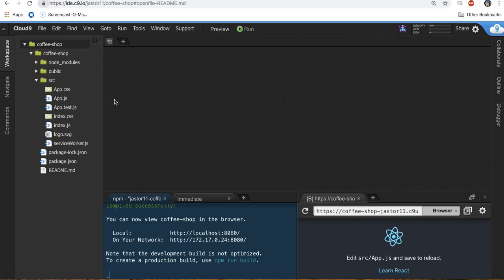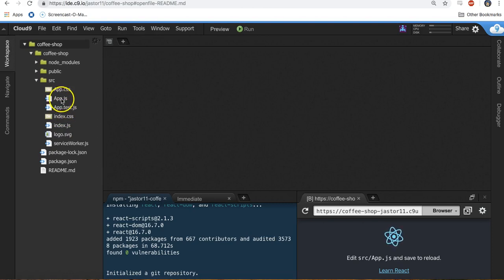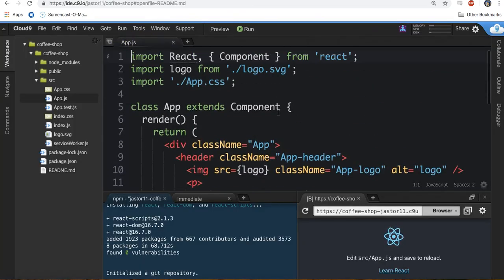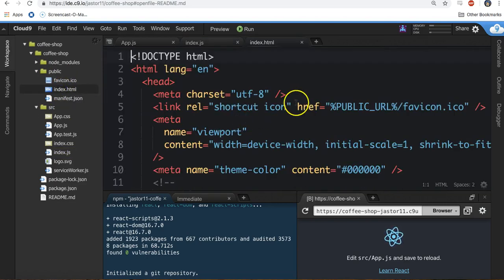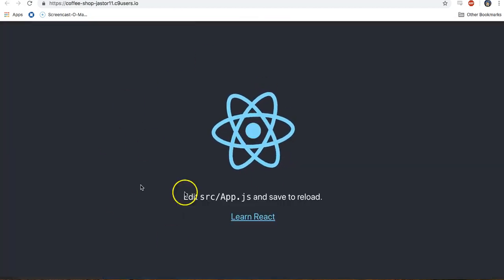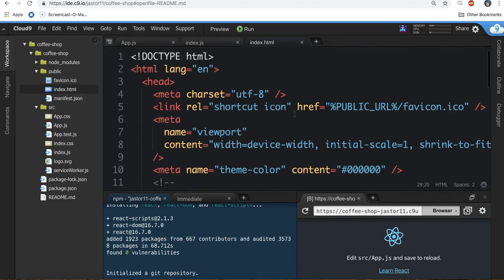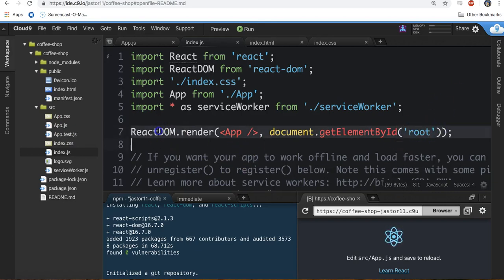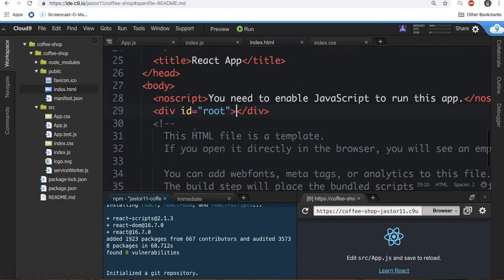Coffee Shop React App Part II - App Overview